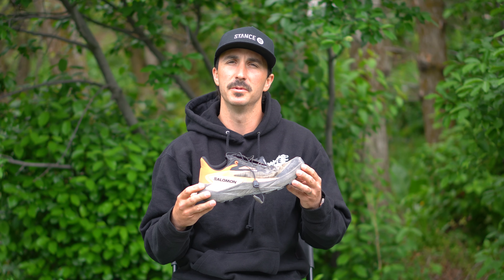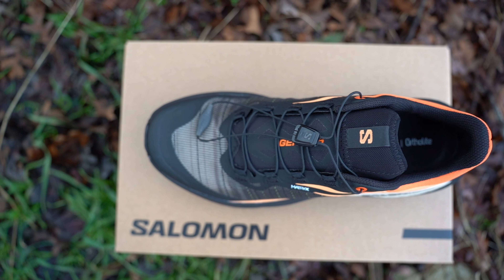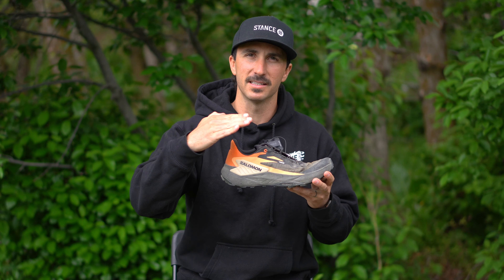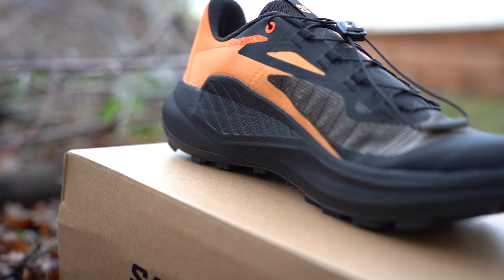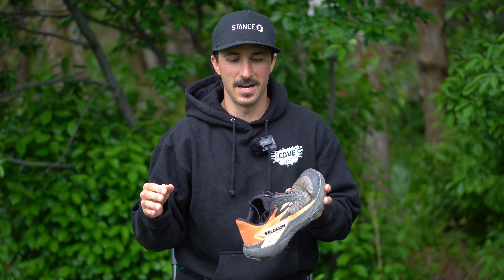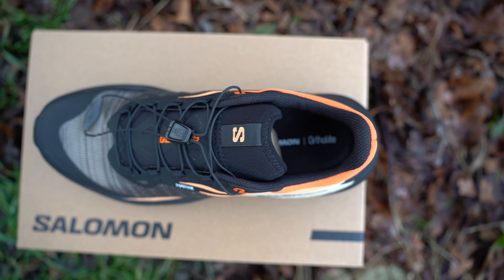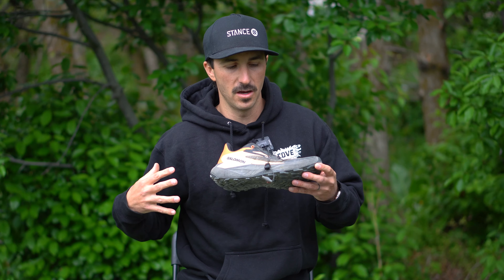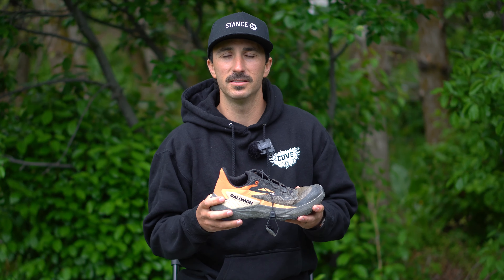Salomon Genesis - Trail Running Shoe Review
SALOMON GENESIS! I will be comparing these shoes heavily to the S/Lab version of these shoes because I feel like that is a logical thing to do. I already did a review on those so if you’re interested, go watch that review after this one.